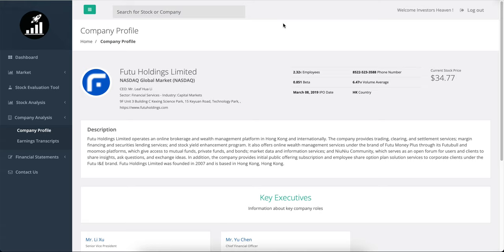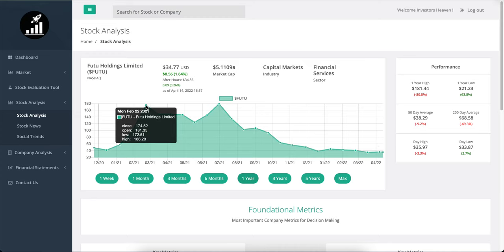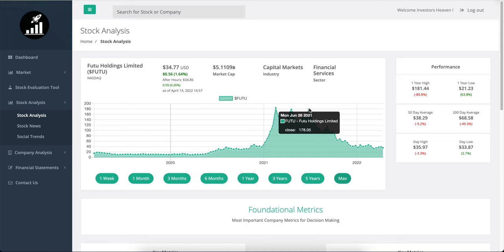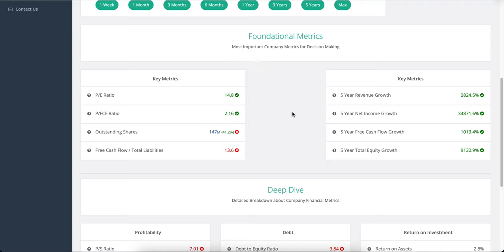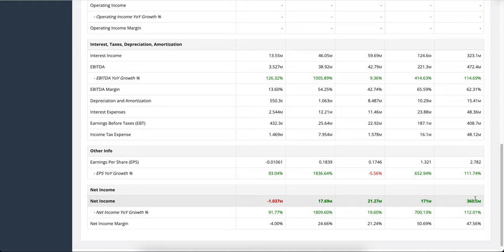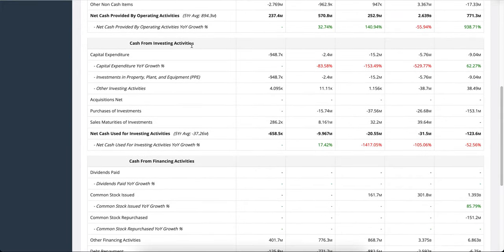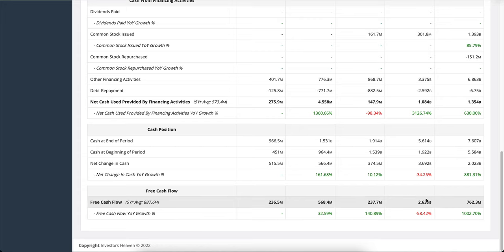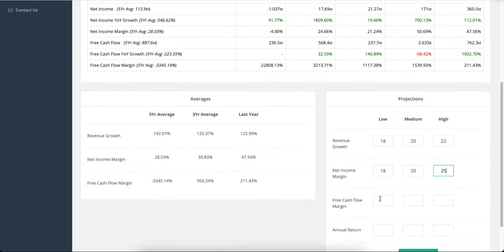Futu Holdings Stock - How about a Chinese Brokerage ?